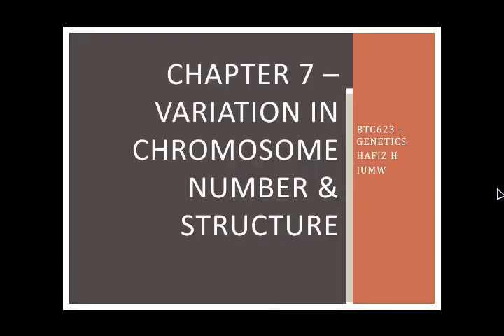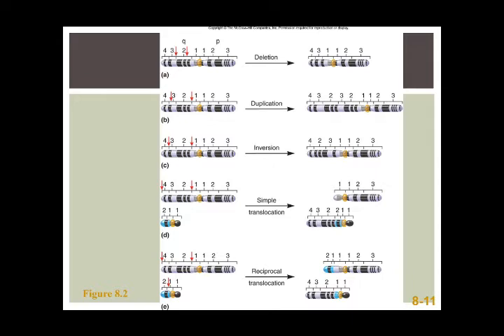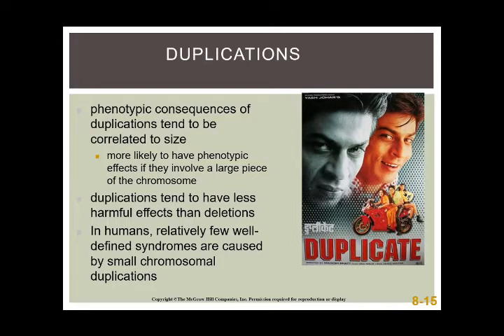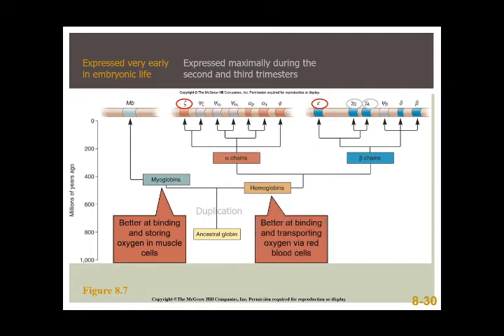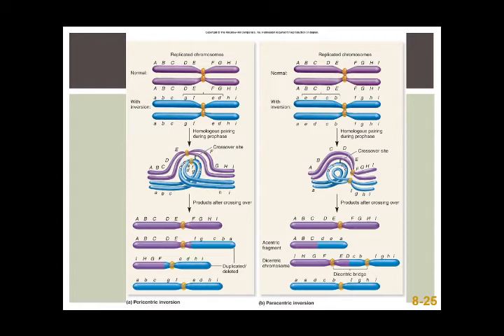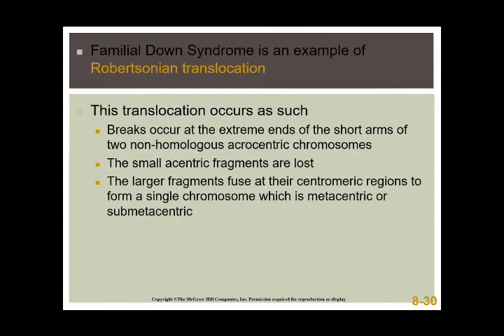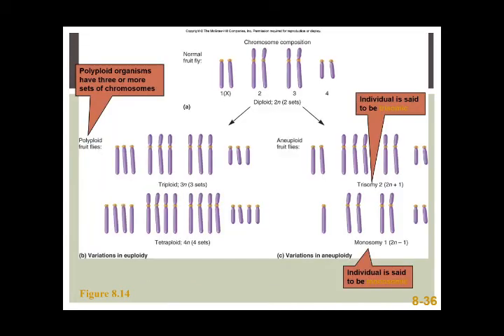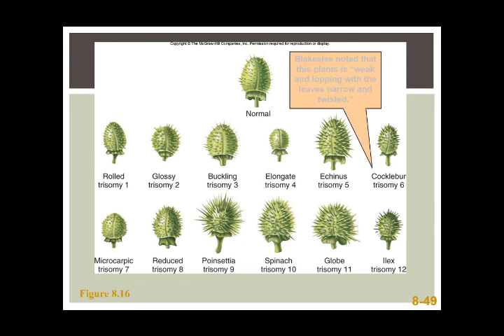Genetics Chapter 7 part 1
Euploidy, aneuploidy, inversion, translocation...